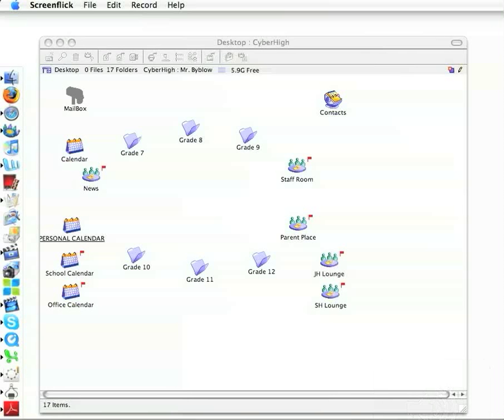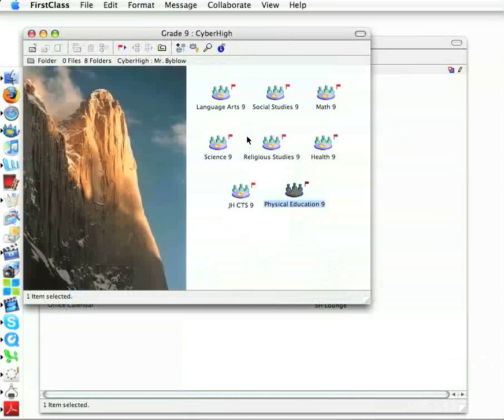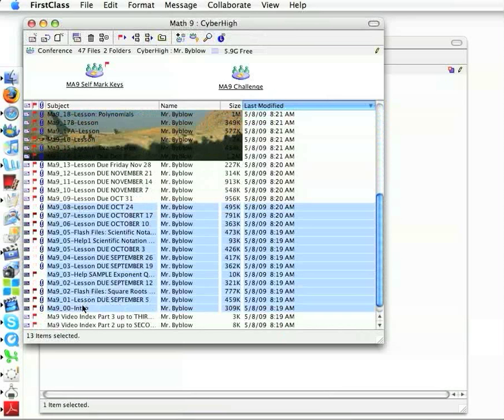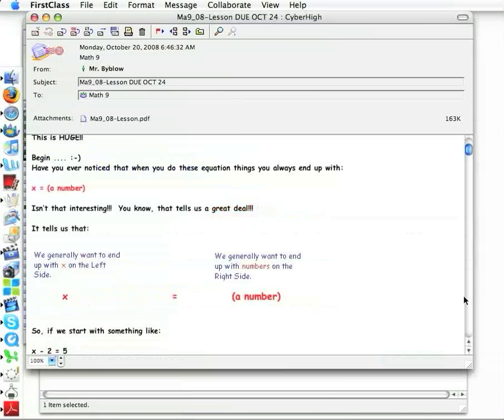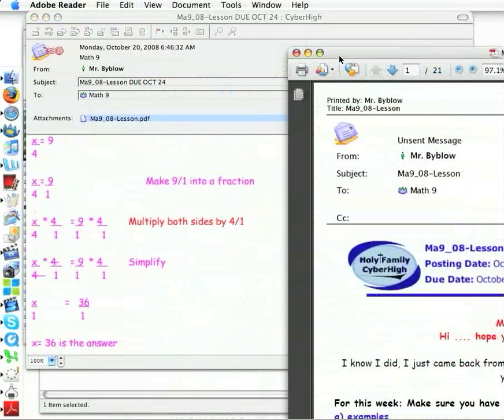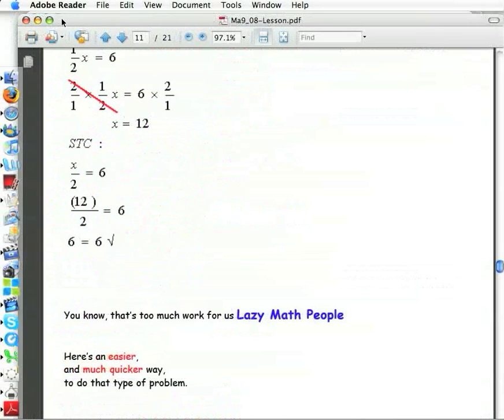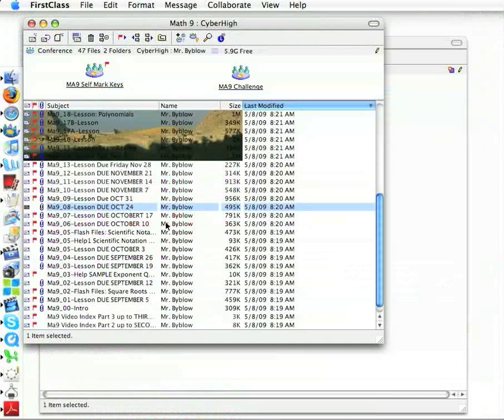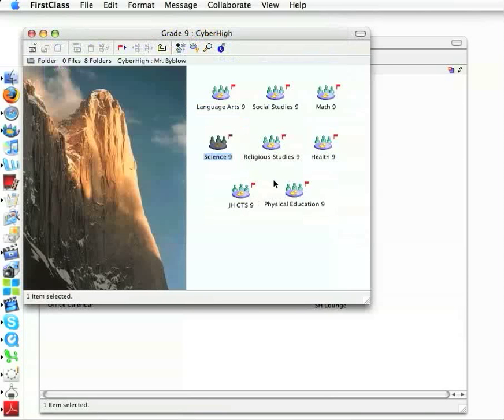HFCH 05 Finding your classes, what to do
Holy Family CyberHigh